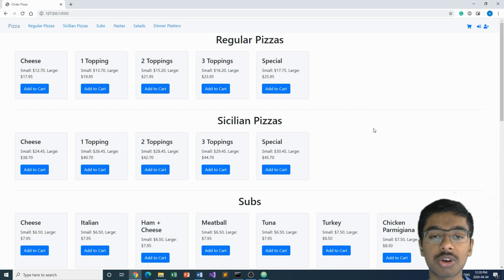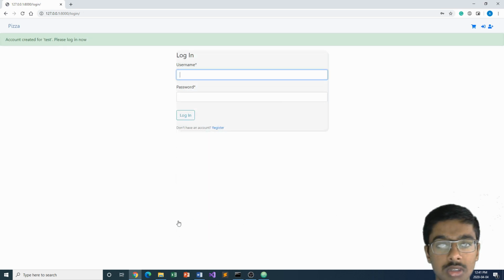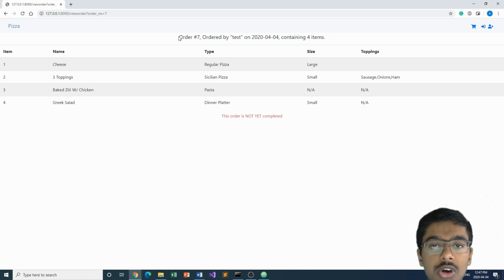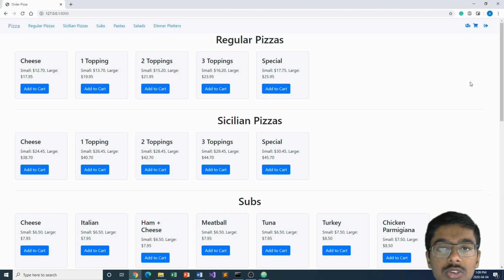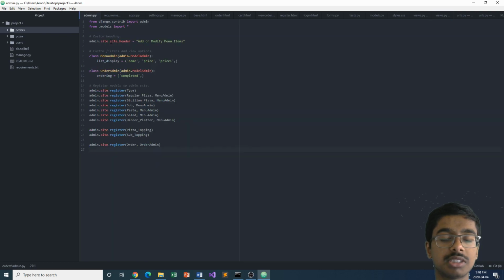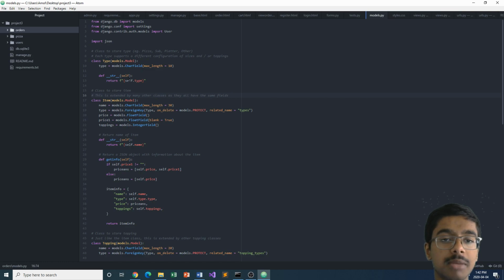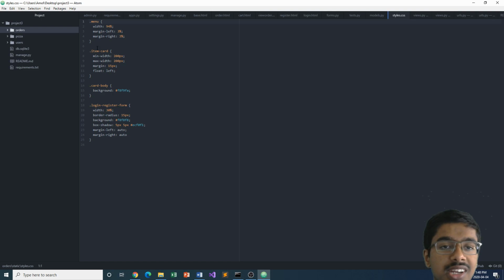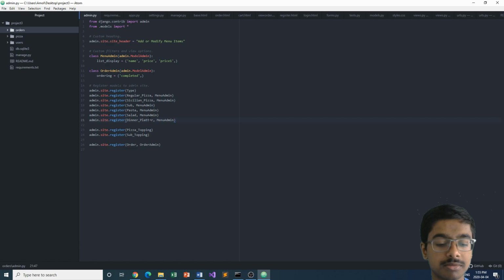CS50 Web Programming Project 3 - Pizza Ordering App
This is the video showing the application that I created as Project 3 for the CS50 Web Programming course.

The application is a food ordering app that allows users to order items from a menu, and the site admins can view the order and mark it as complete.